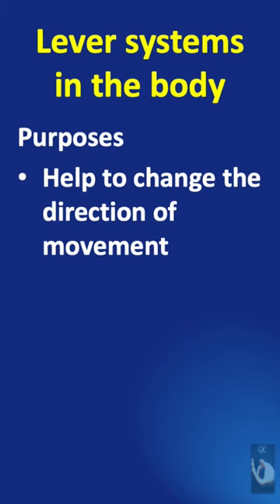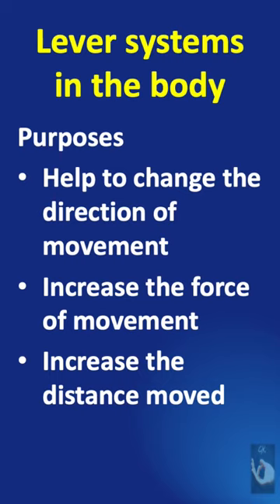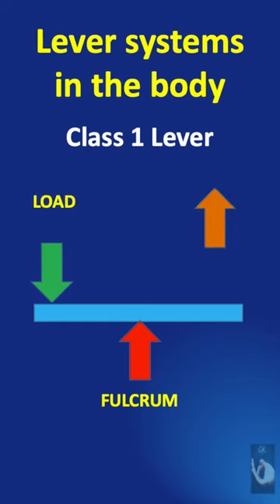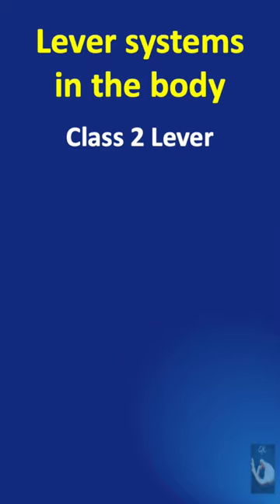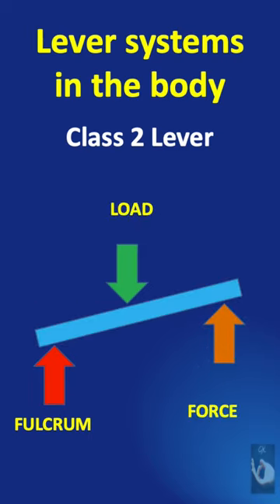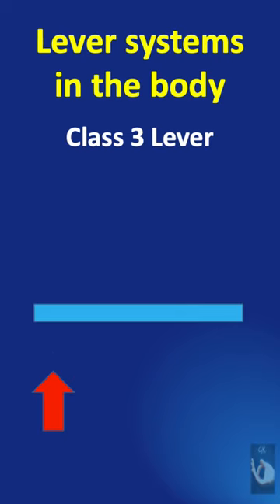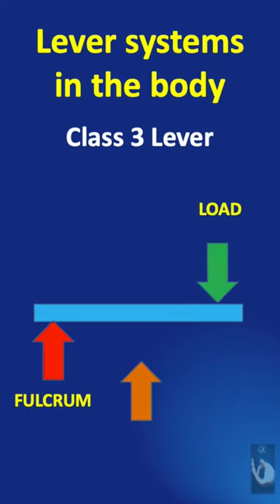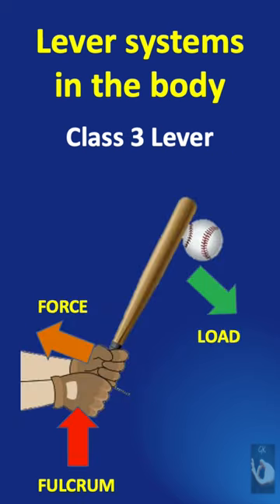Shorts #60: Levers in the body and purposes Part 1: Class 1, Class 2 & Class 3 levers with examples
A basic understanding of the lever systems, before we discuss the levers in the body and the upper limb, and how they help us!